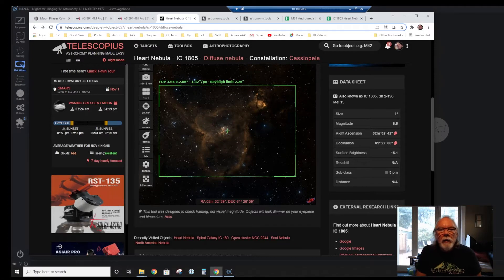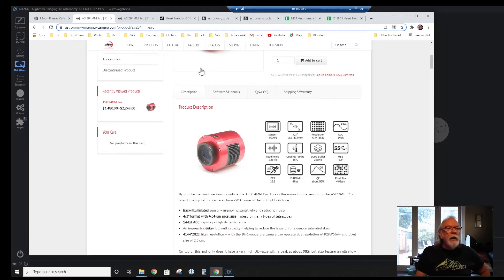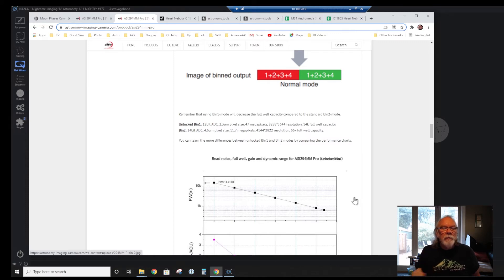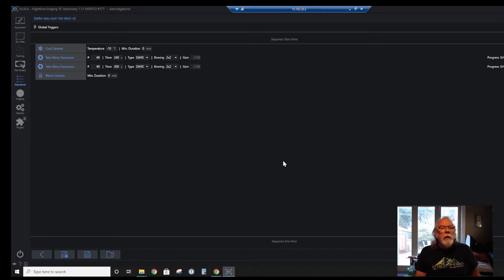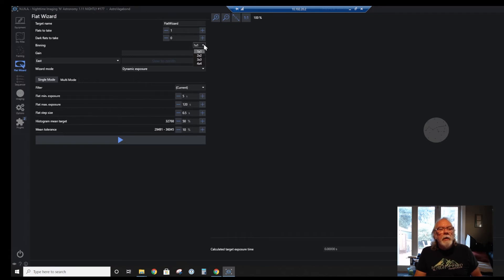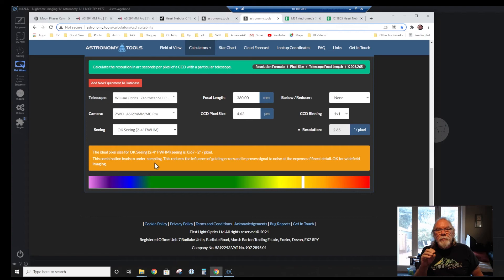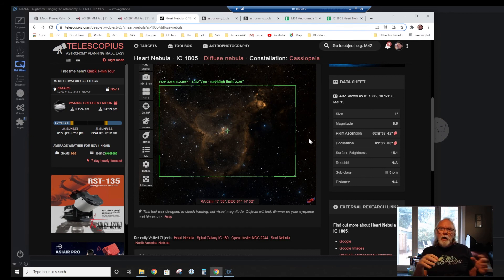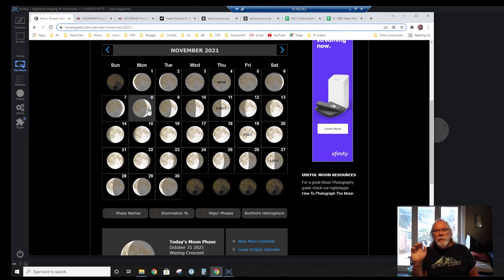Heart Nebula Project Kickoff USING ZWO ASI294MM Pro In Bin 2 Mode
I introduce my next deep sky object imaging target and share how'll I use the bin 2 mode of my ZWO ASI294MM Pro monochrome camera.

My Equipment List Includes:

Scope William Optics Zenithstar 61 II
Flattener William Optics Flat61A
Camera ZWO ASI294MM Pro
Guide Scope William Optics 32MM
Guide Scope Camera ZWO ASI 120MM

Autofocuser ZWO EAF

Filter Wheel ZWO 8-Position Electronic Filter Wheel for 1.25"
Ha Filter ZWO 1.25" H-alpha Filter - 7nm
OIII ZWO OIII 7nm Filter - 1.25"
SII ZWO SII 7nm Filter - 1.25"
LUM ZWO 1.25" (IR-Cut) Luminance Filter
RED ZWO 1.25" Red Filter
GREEN ZWO 1.25" Green Filter
BLUE ZWO 1.25" Blue Filter

Hub Pegasus Astro Pocket Powerbox Advance
Light Panel Pegasus Astro FlatMaster 150